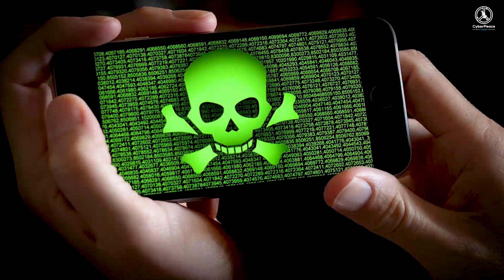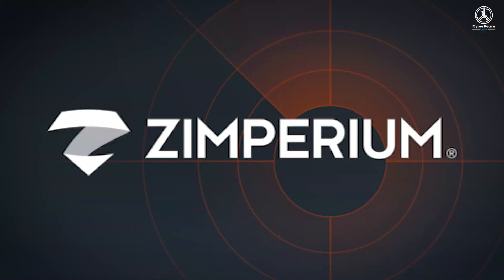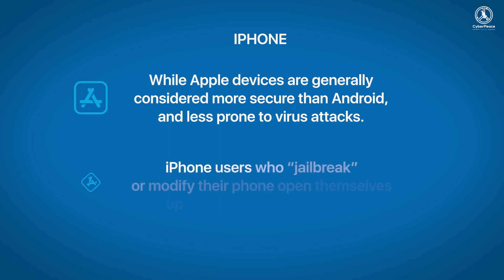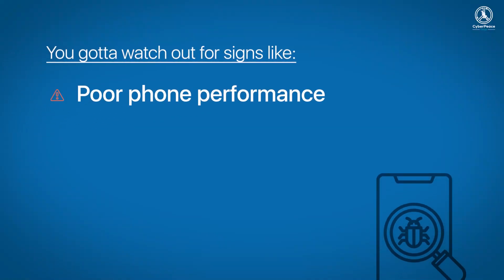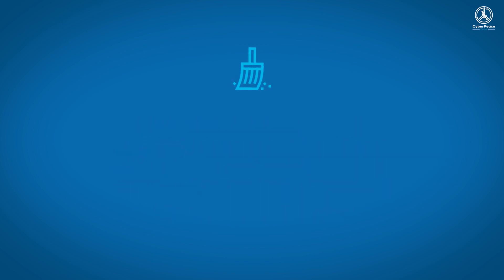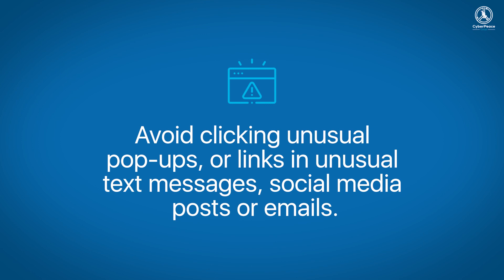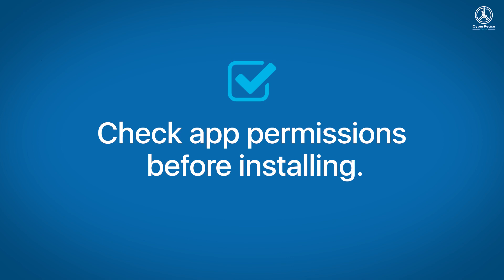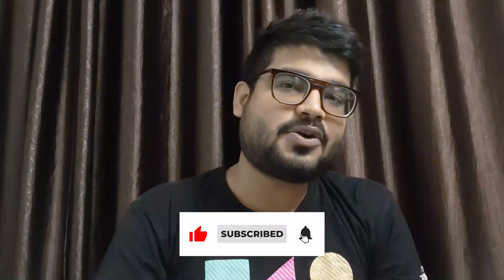How to confirm if your smartphone is infected with a virus?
How do you know if your mobile phone has been infected? And what can you do about it?

- While Apple devices are generally considered more secure than Android, and less prone to virus attacks, iPhone users who “jailbreak” or modify their phone open themselves up to security vulnerabilities.

- Similarly, Android users who install apps from outside the Google Play store increase their risk of installing malware. So, if you are intrigued to install an app outside of of the Google Play store, don’t do it. (hold that expression)

- You gotta watch out for signs like:
•Poor phone performance
•Excessive battery drain
•Unexplained billing charges
•Unusual pop-ups
•Device overheating

👉 Watch this video to know how to not let your smartphone get infected.

About CyberPeace Foundation:
Started in the year 2000 as a grassroots civil society body, CyberPeace Foundation is among the rare organisations working in the domain of promoting cyber peace and building trust in technology and the internet. We are supported by many like-minded individuals, volunteers, state and non-state organisations and our passionate team.

We work globally on multi-stakeholder initiatives with industries, government agencies and regulatory bodies promoting self-regulation to build collective resilience against cybercrimes & global threats of cyber warfare. Not just that, we work on all the issues that surround or affect the global digital spectrum.